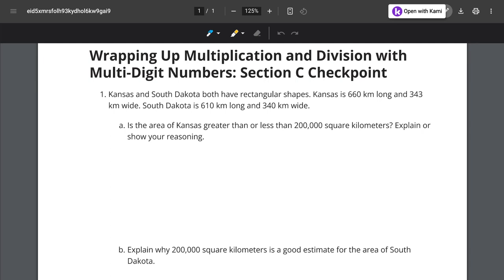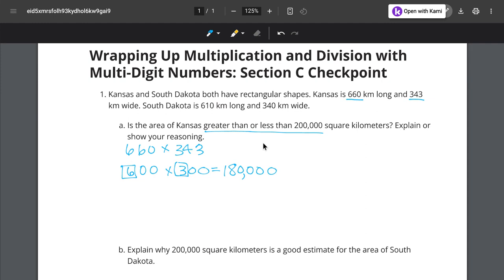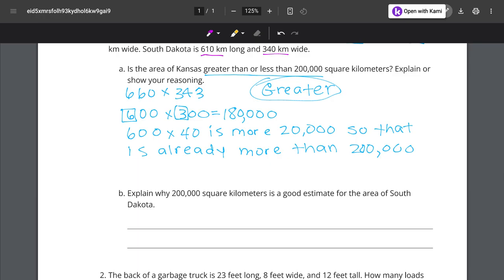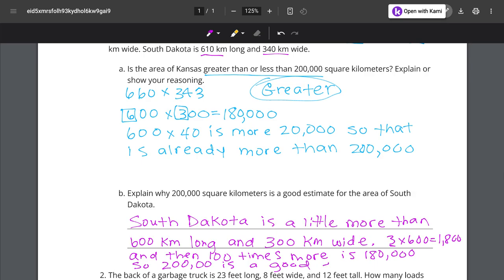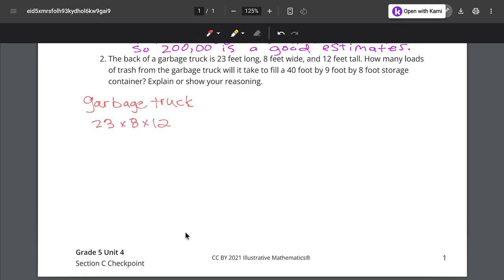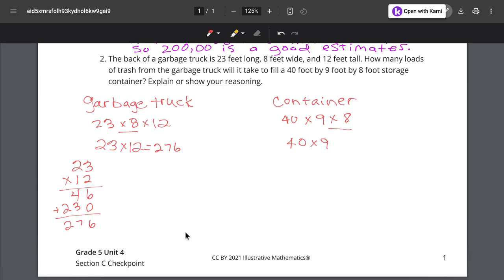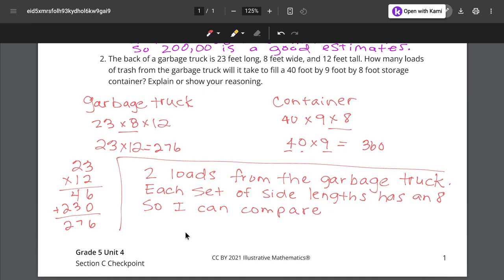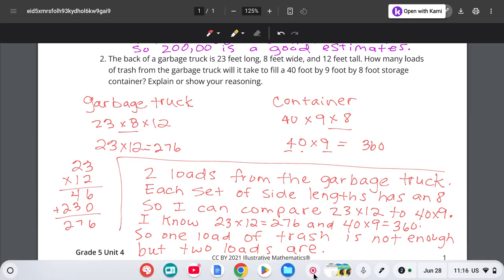Illustrative Math Grade 5 Unit 4 Checkpoint C KEY